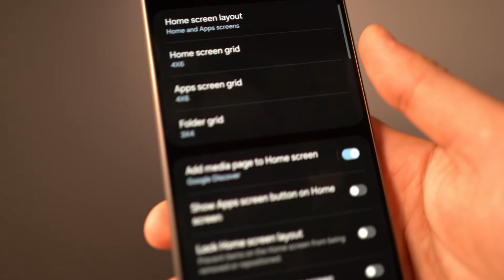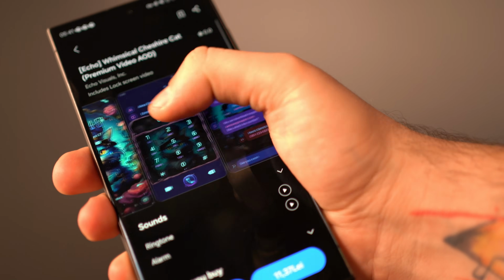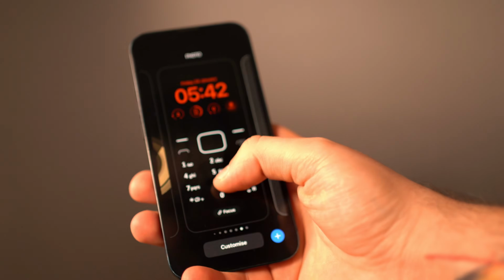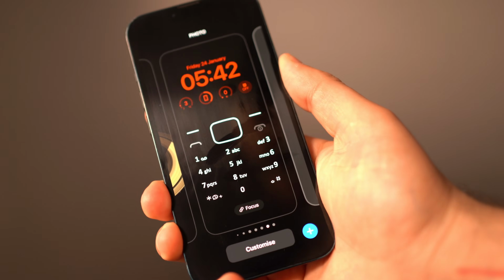Samsung Galaxy S24 Ultra & Android After 3 Months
Here's my honest review and experience with the Samsung Galaxy S24 Ultra and the Android ecosystem after 3 months.

Coming from an iPhone after 6 years, I decided to make this switch and now I wanted to share my experience with you - regarding both the phone and it's features, but also the Android operating system and how I find it compare to the iOS.